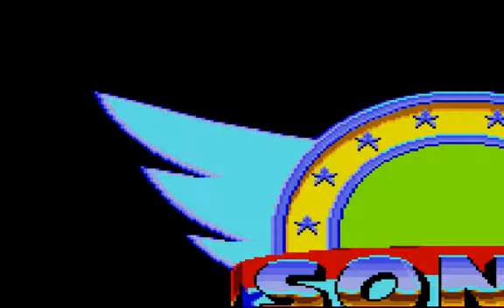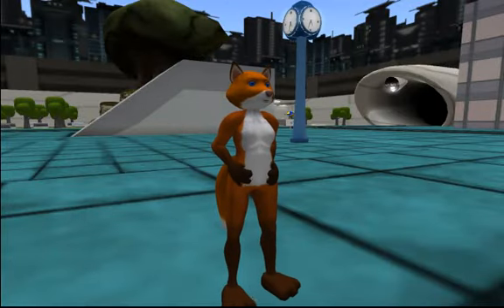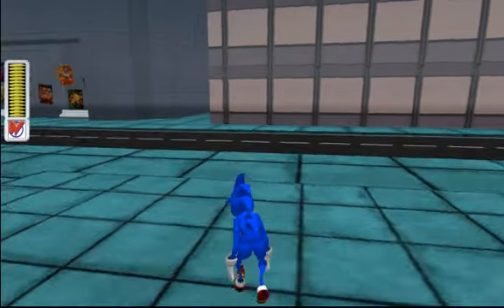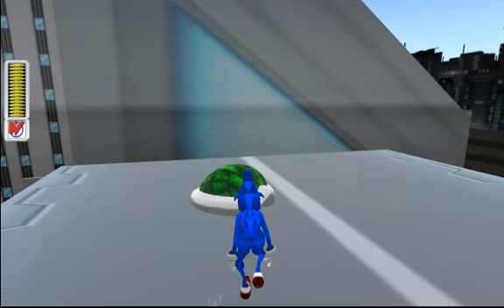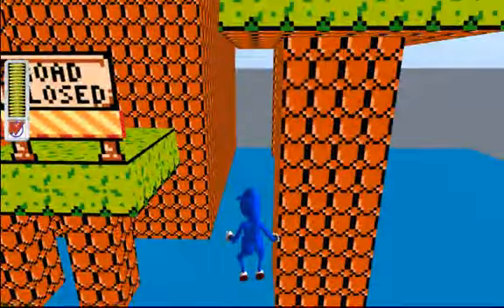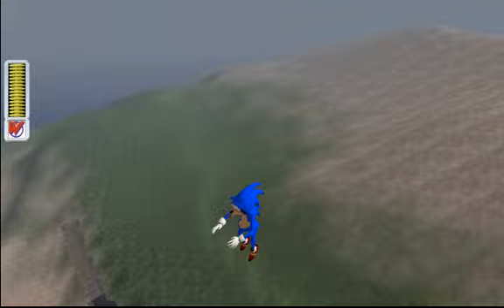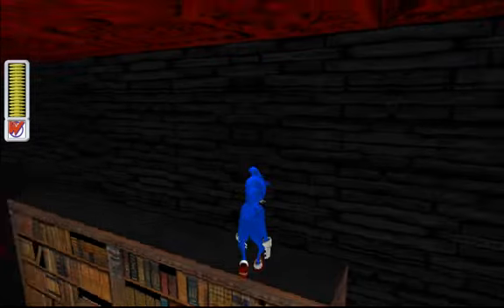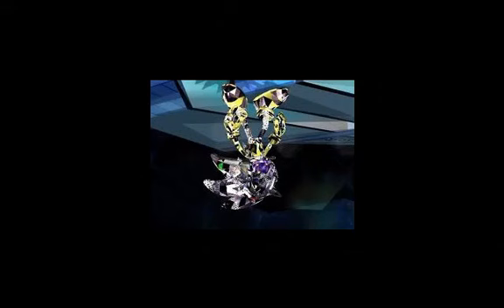SONIC THE HEDGEHOG GENERATIONS REVIEW PLATHROUGH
My self-important assessment of the latest addition to a franchise on its deathbed.